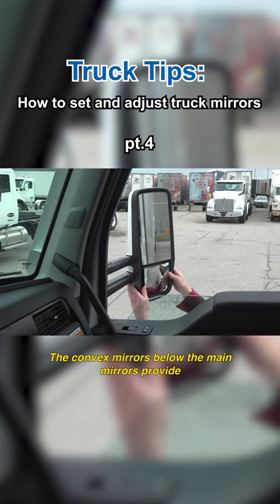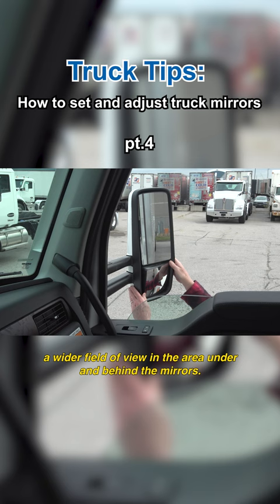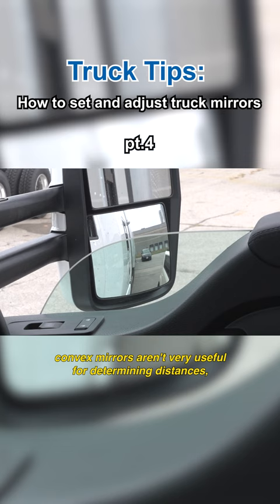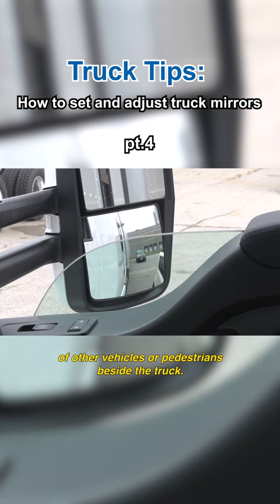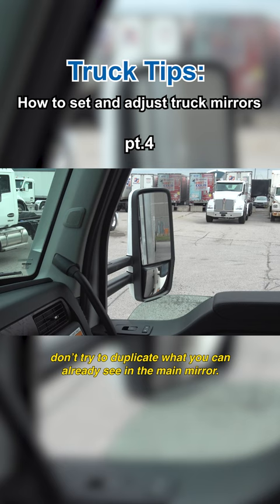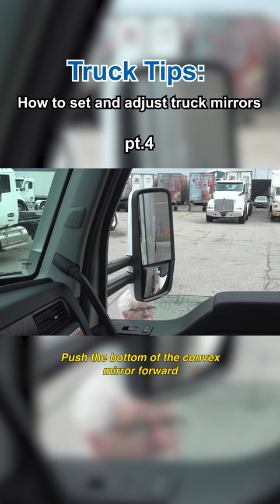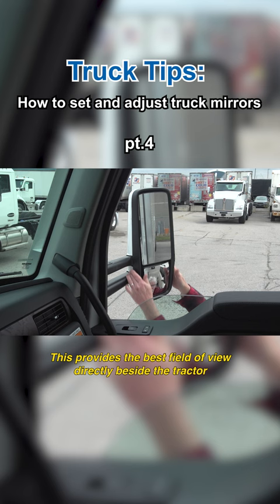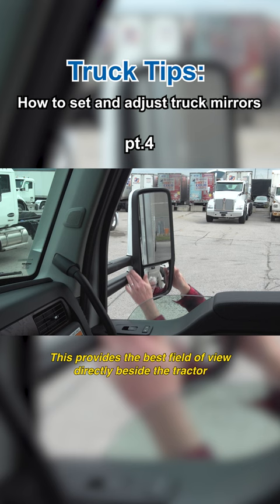Adjust your truck mirrors like a PRO pt.4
Mirrors must be adjusted properly to get the best view of what’s behind you and beside you. Proper adjustment can help you back straighter and track your trailer wheels while turning.